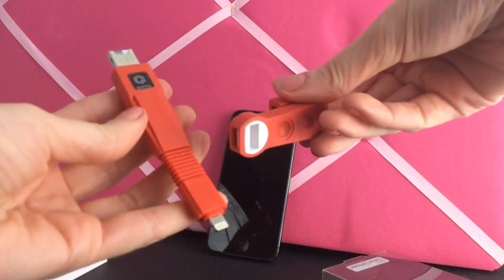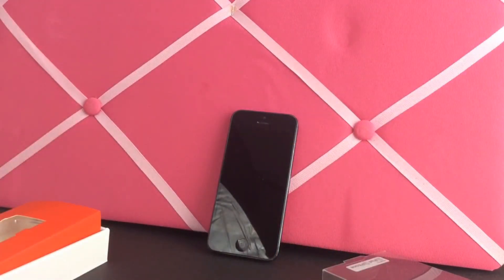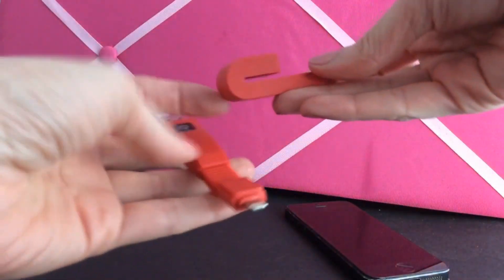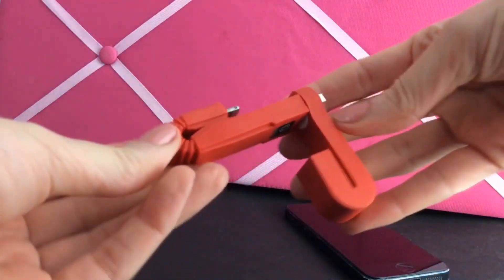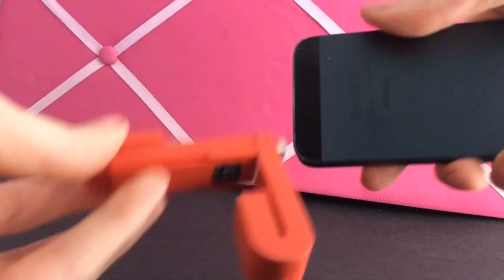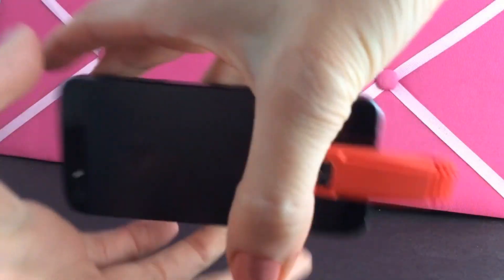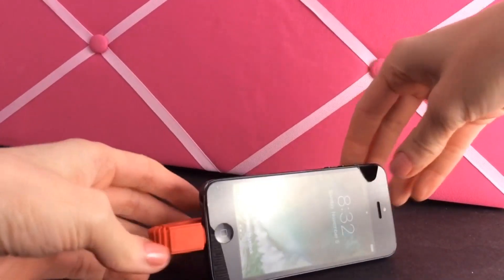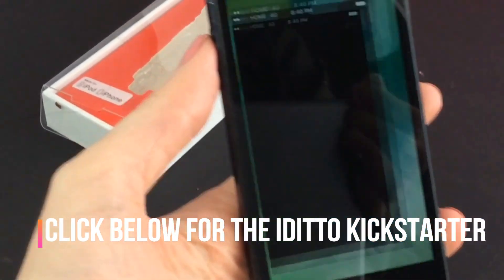iDitto®: Hot Kit for iPhone - Now on Kickstarter!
These devices are so useful they almost replace a laptop except for one thing:  the lack of storage capabilities. That's all changed with the iDitto All-in-One USB 3.0 Flash Drive and MicroSD 3.0 Reader.

Not just a backup system, this data management system integrates hardware and software with their free app with a media player.

Password protected by TouchID, the iDitto securely provides transformable, expandable storage for most iPhones and iPads. Measuring just 7 by 1.8 by 1.6 cm, it doubles as an iPhone stand to both watch and take videos. It holds up to 100,000 photos, 30,000 songs, and 200 HD movies. Record videos in 4K. The patented iDitto has a unique data sync and charging capability to keep you up and running.

Waterproof with a lifetime warranty, find the iDitto Kickstarter Campaign

Style Chicks received the iDitto in exchange for our unbiased review and received compensation for our time and effort. However, our experience with the product and the opinions expressed in this review are 100% ours.